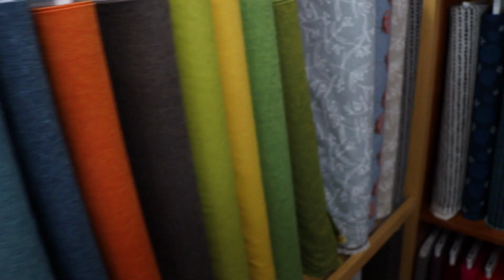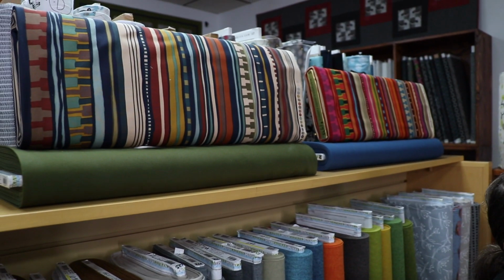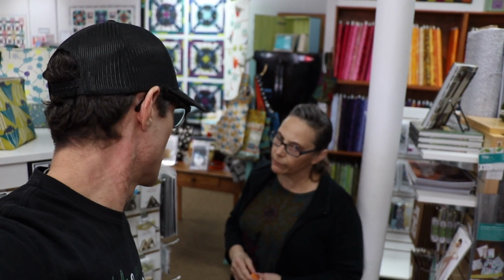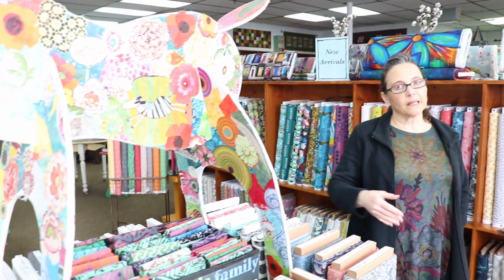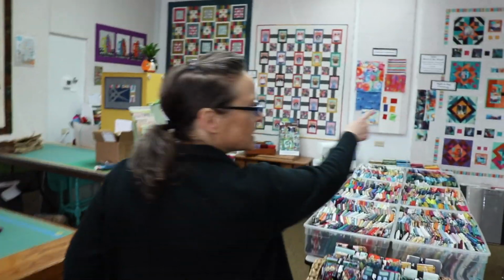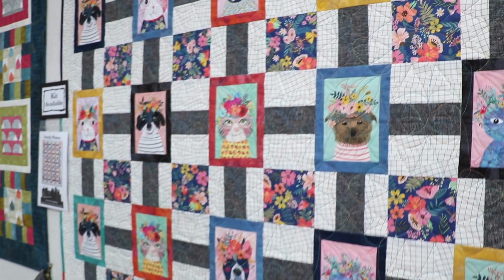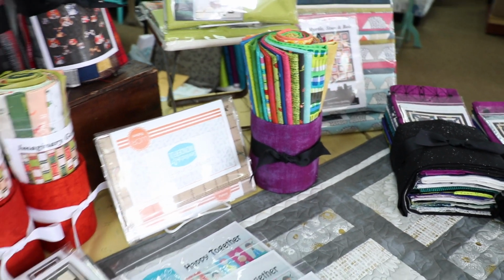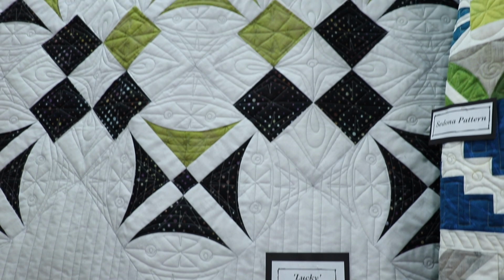Twin Cities Quilting - Michael Miller Fabrics' Story Time #27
Rob is chilling out for a week in Minnesota. Visit this great quilt shop and meet the Owner Faye. Plus a bit of bonus bag maker info as a hidden lesson in a fabulous firm foundation.